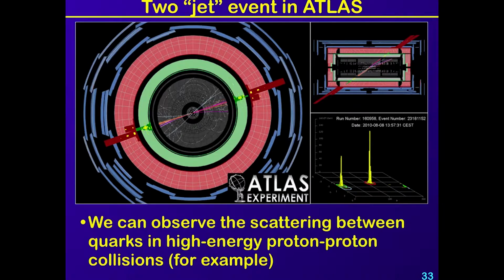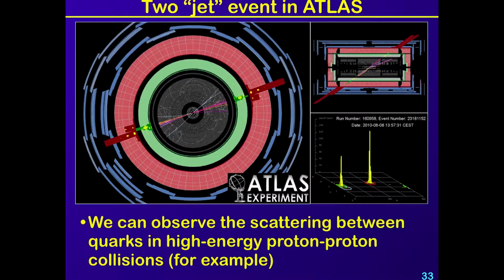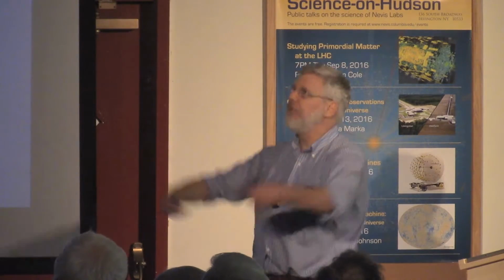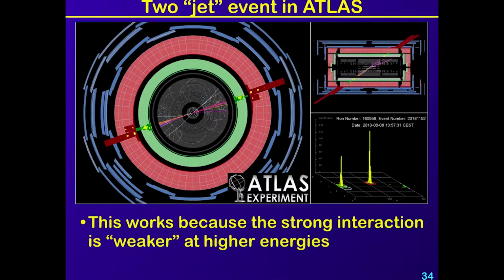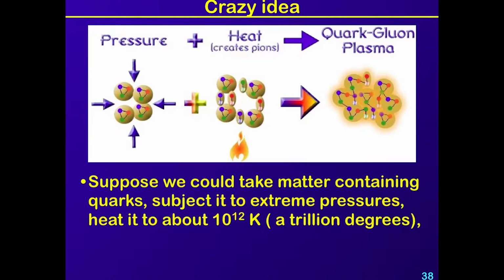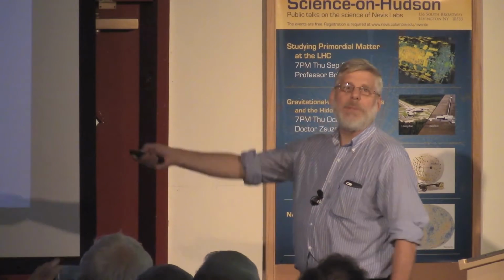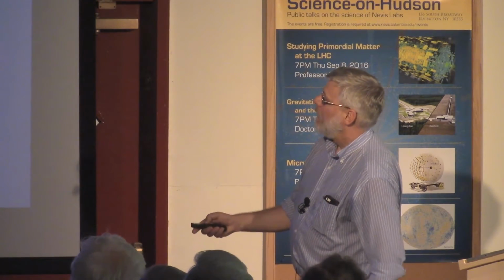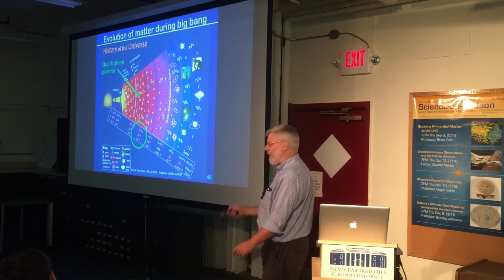Part 3: Primordial Matter at the LHC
Primordial Matter at the LHC, part 3: Quark-Gluon Plasma

Description of the talk:

Speaker: Professor Brian Cole, Columbia University
Part of Nevis Labs' ScienceOnHudson lecture series. Recorded Thu Sep 8, 2016

For one month a year the Large Hadron Collider collides nuclei instead of protons. These nuclear collisions produce, for a brief instant, matter in a form that existed in the early universe a few millionths of a second after the big bang and whose temperature is greater than 1012 (a million million) Kelvin. At such temperatures, ordinary matter melts to produce a plasma of quarks and gluons -- the particles which are the fundamental building blocks of protons, neutrons, and by extension, atomic nuclei. Studies of the properties of this quark-glon plasma have provided new insight into the nature of the strong interaction.

This talk will discuss relevant measurements being made by Columbia researchers at the LHC and what we have learned from them.